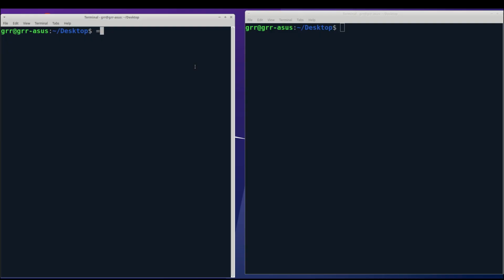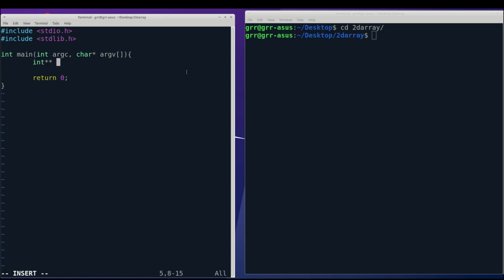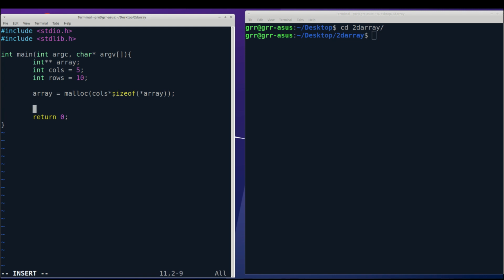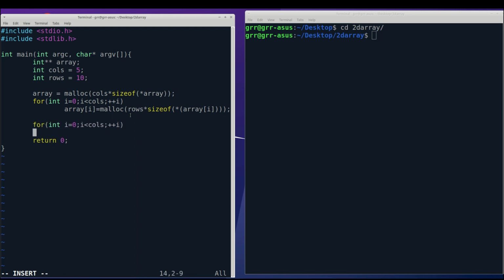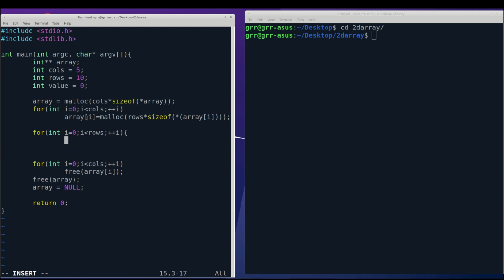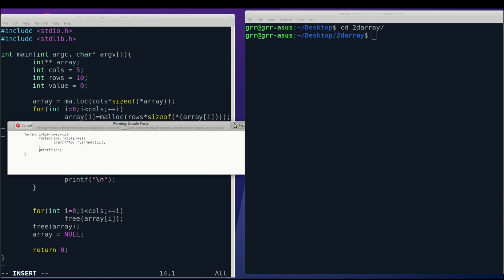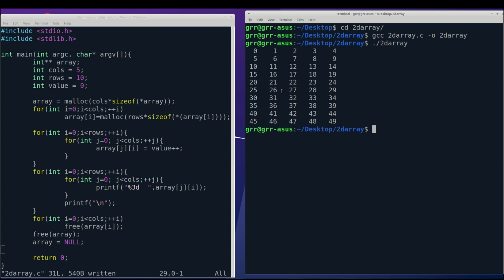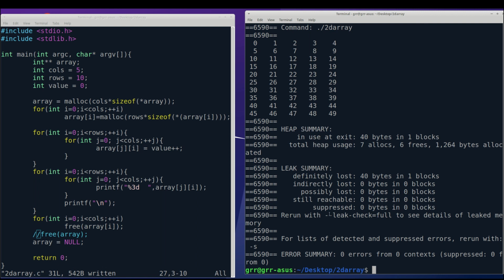2D int array in C, malloc, valgrind